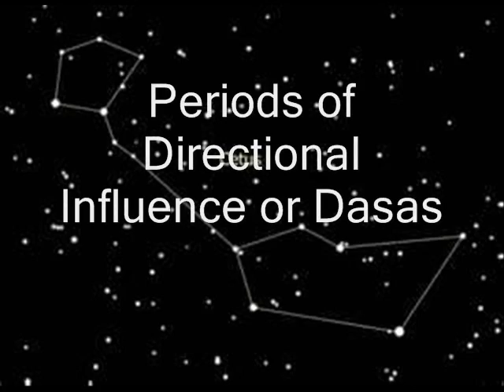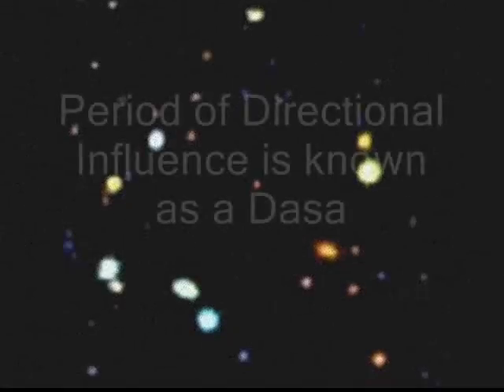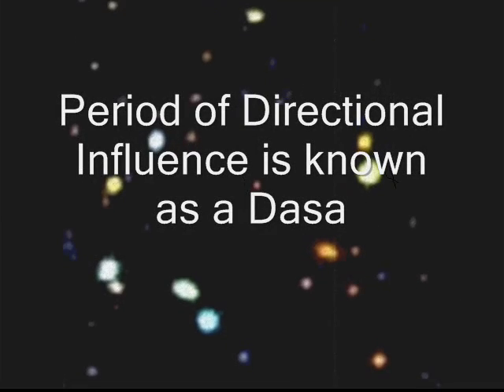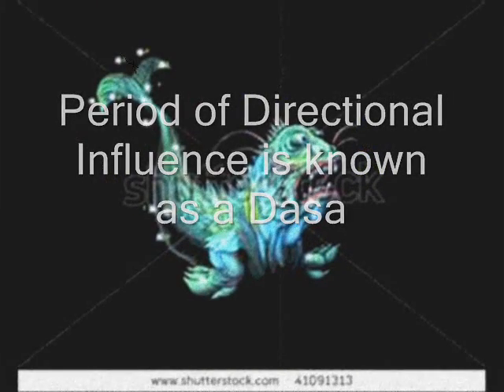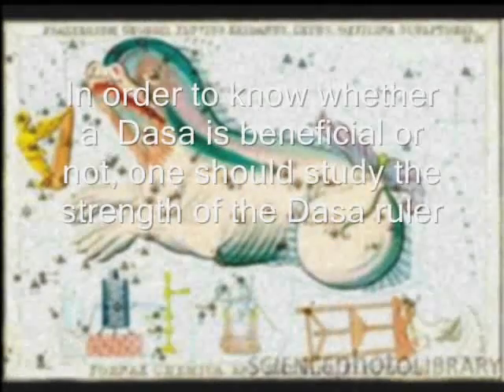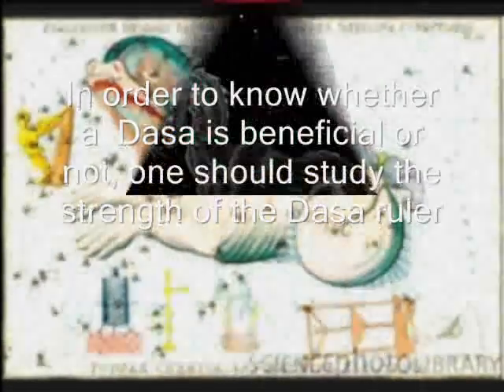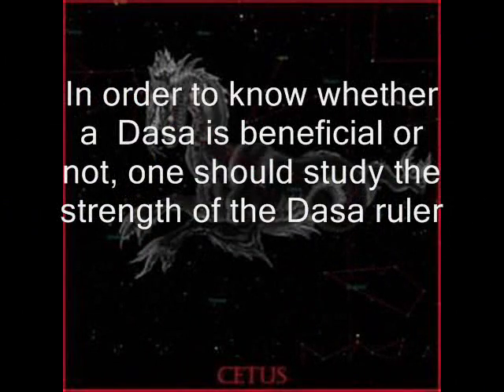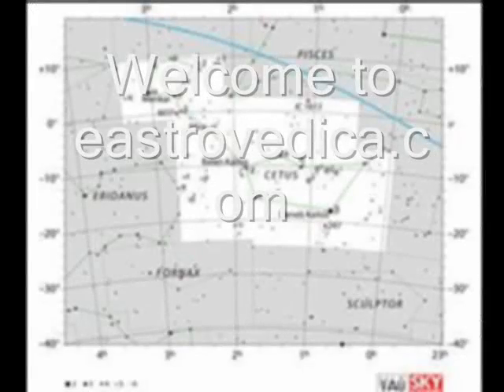Periods of Directional Influence or Dasas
Periods of Directional Influence or Dasas   ,  video talk  by Astrologer G
Kumar of about the 18 philosophic sciences , to
those who are interested in Wisdom and the psychic sciences.